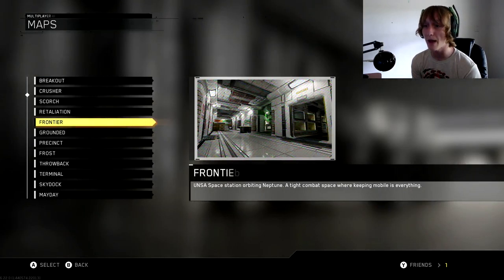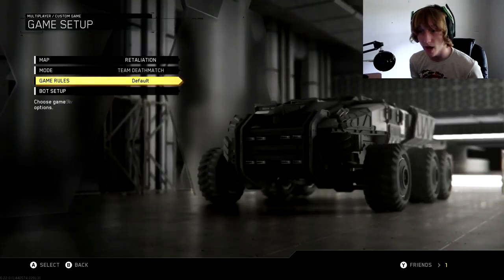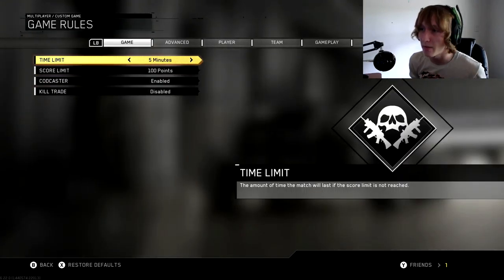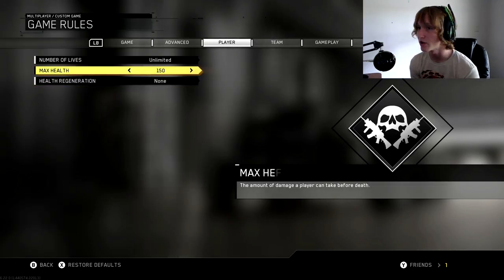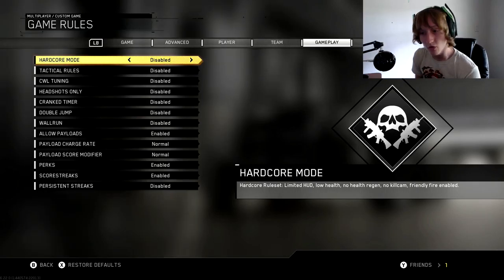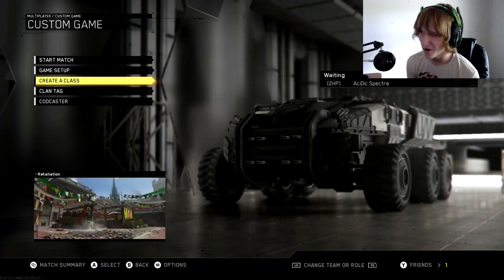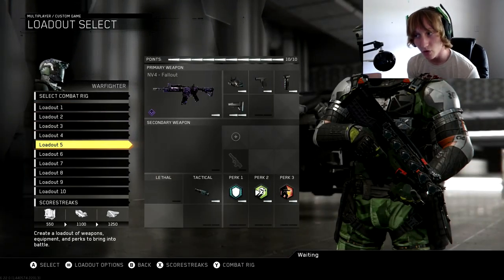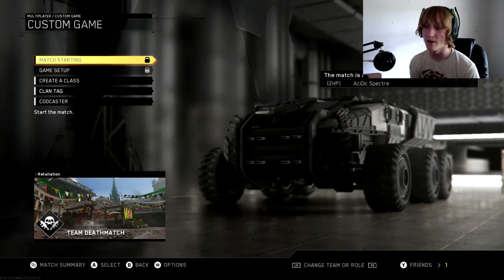HOW TO PLAY BLACK OPS 4 IN INFINITE WARFARE!